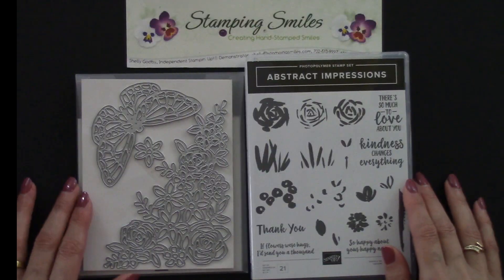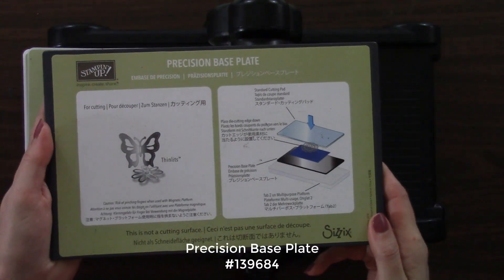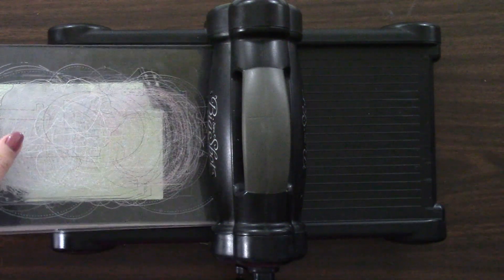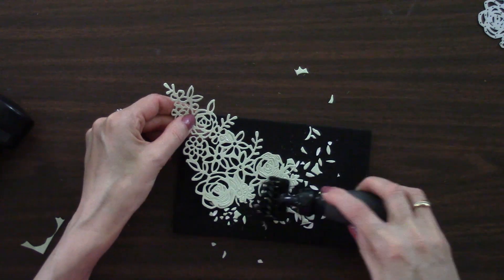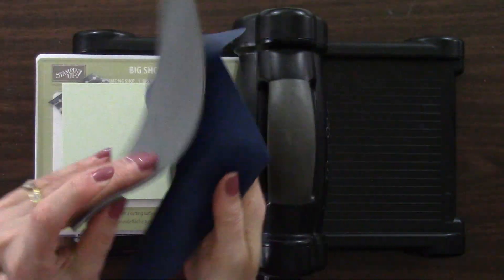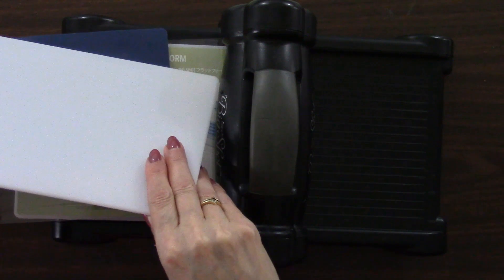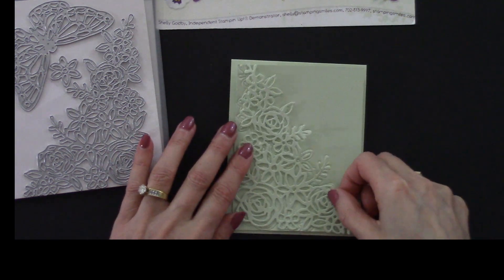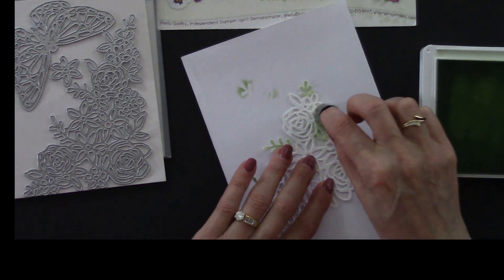Tips for Embossing with Thinlits Dies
- It's quite remarkable how we're able to get intricate and delicate die-cuts with Thinlits dies. Did you know you can use the same dies to emboss cardstock too? Today I'm demonstrating my tips for embossing with Thinlits dies. Watch to the end to see my Stampin' Up! Abstract Impressions card with stepped-up embossed cardstock. Click on the link for my Stampin' Up! Abstract Impressions card measurements and embossing with Thinlits dies sandwich

Joy Crafts Bow Maker

Prevent ink smudges from ruining your hand-stamped cards with Stamping Sleeves!

—— Stampin' Up! Abstract Impressions Card Supplies ——

• Whisper White 5/8" (1.6 Cm) Polka Dot Tulle Ribbon [146912] $7.50